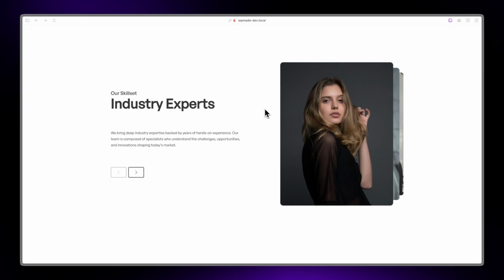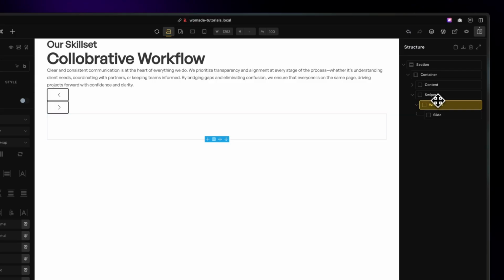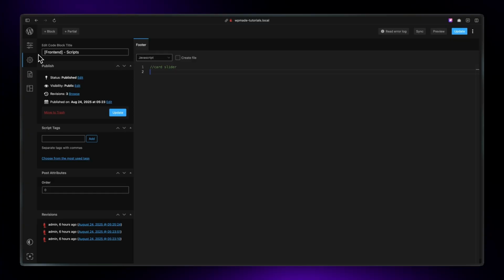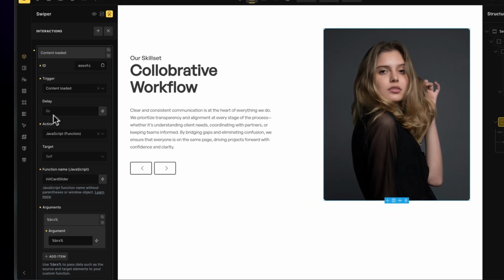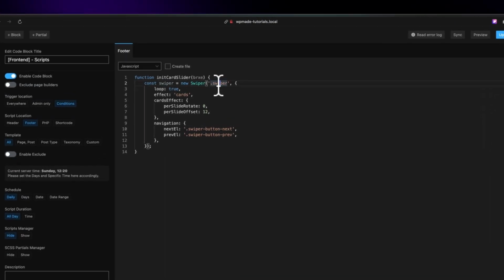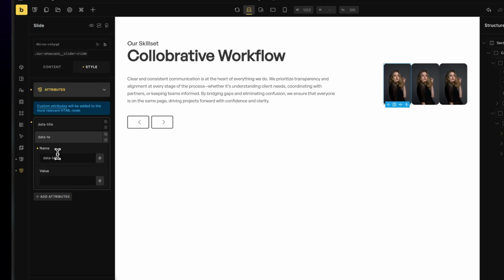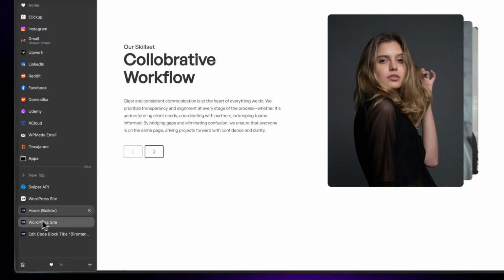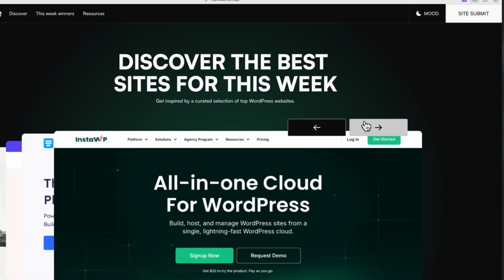Make a Modern Card Slider in Bricks Builder Using Swiper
In this tutorial, I’ll show you step by step how to create a beautiful, responsive card slider using Swiper.js inside Bricks Builder.

Whether you’re building a portfolio, product showcase, or testimonials section, this Swiper card slider will help you make your Bricks Builder website more interactive and engaging.

🛠️ Tools Used:
Bricks Builder, Scripts Organizer, LocalWP